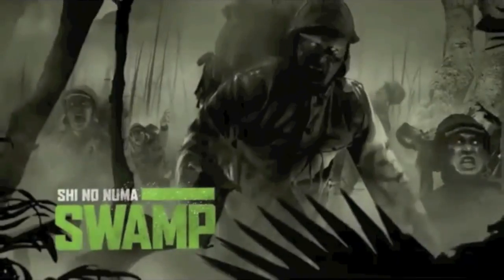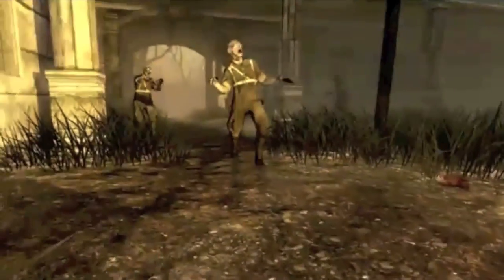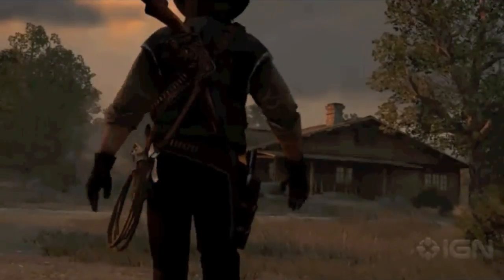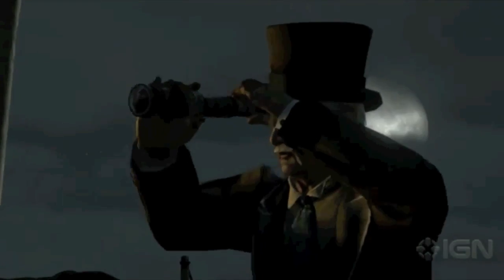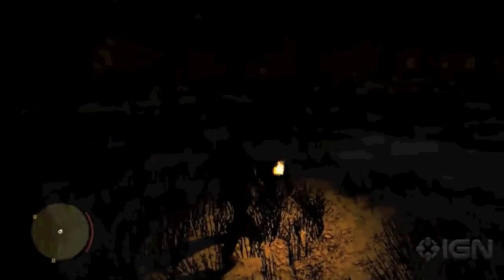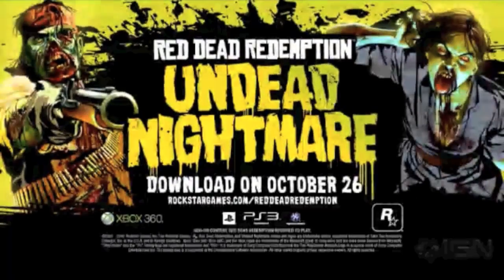top 5 zombie games of 2011